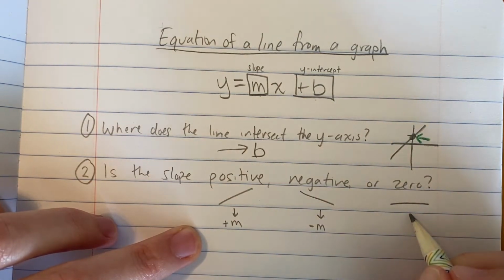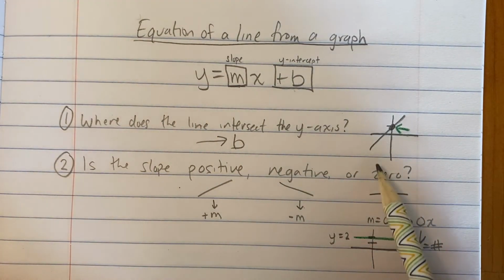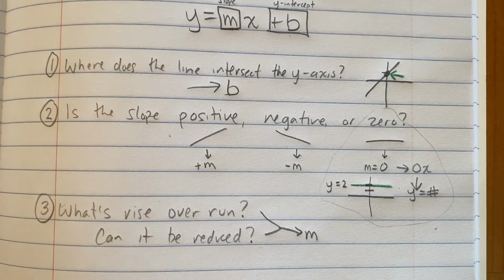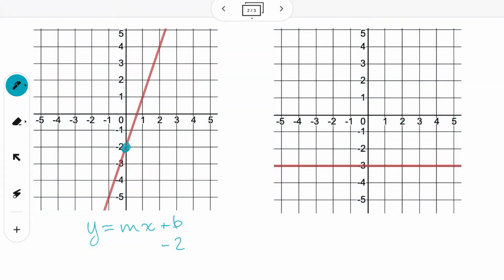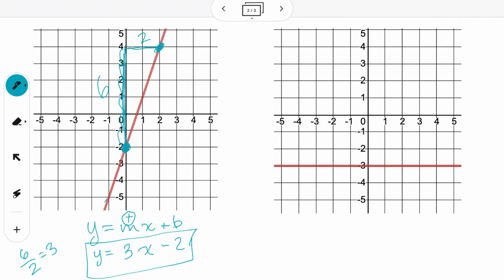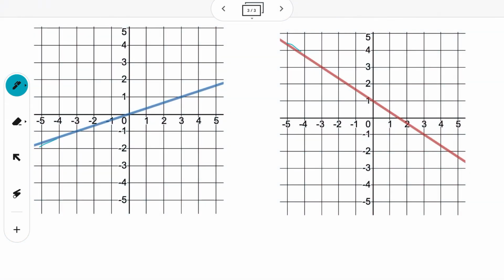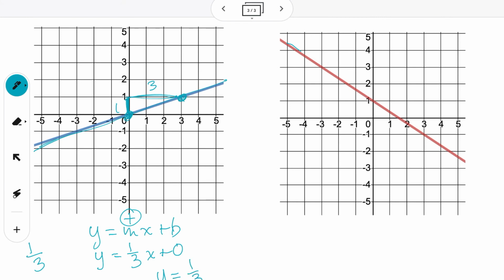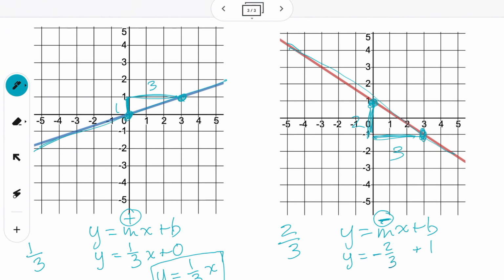Equation of a line from a graph